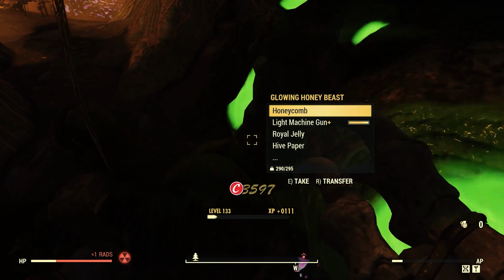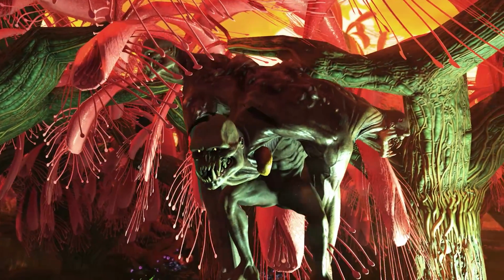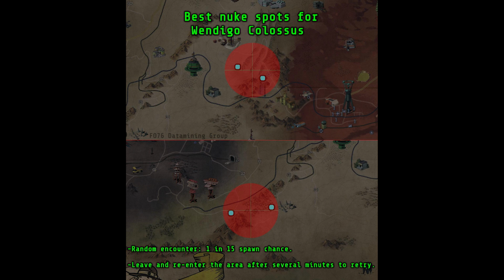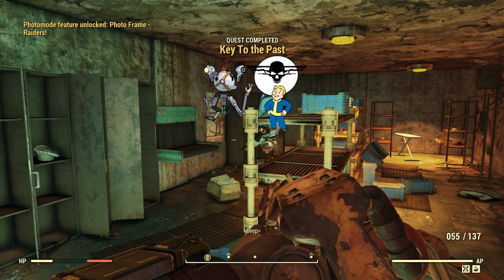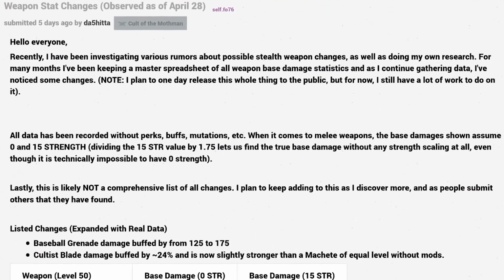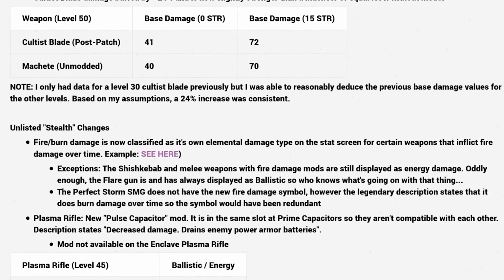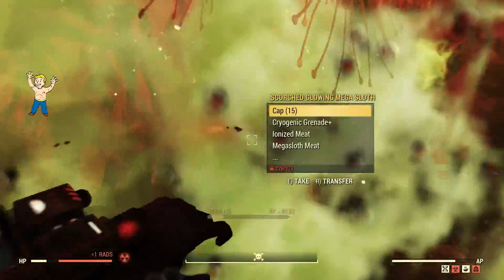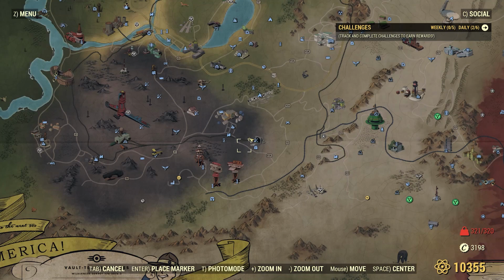Fallout 76 Wastelanders - 10 More Features the Update Never Tells You About (Tips and Tricks)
Today we take a look at 10 more features to come to Fallout 76 with the Wastelanders DLC update that the game never really tells you about. These are hidden features of components of the new DLC. Some secrets within.